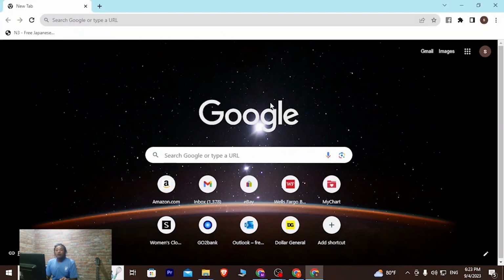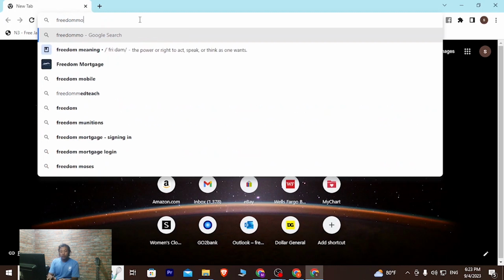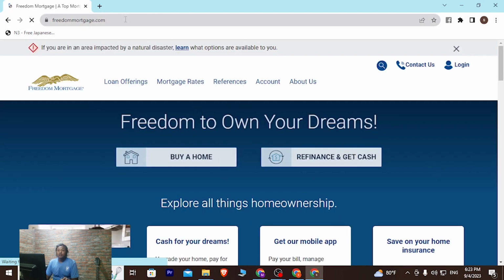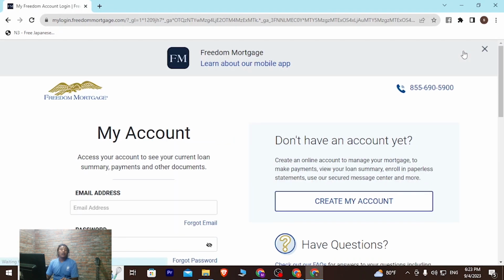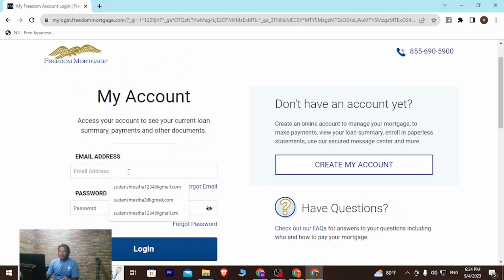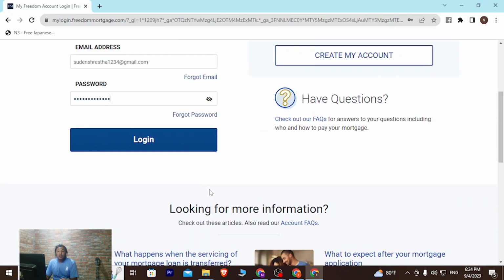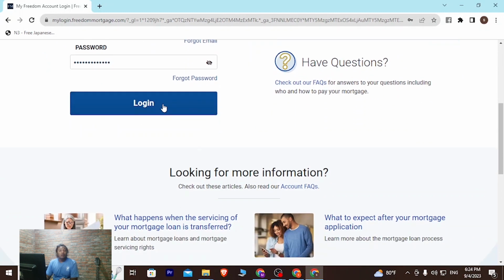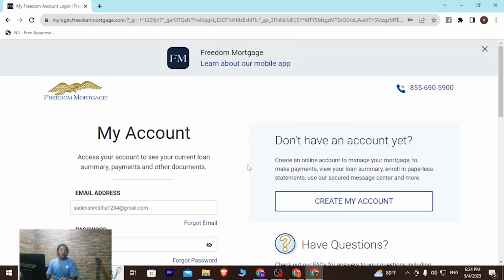How to Login Freedom Mortgage Account?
Learn how to login to your Freedom Mortgage account online in this easy-to-follow guide. We'll cover everything from entering your username and password to managing your mortgage.